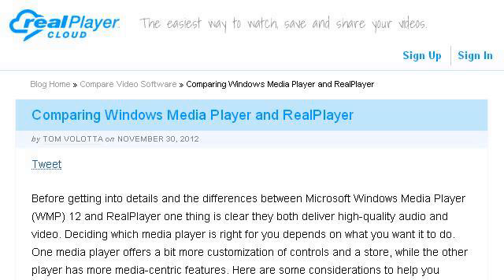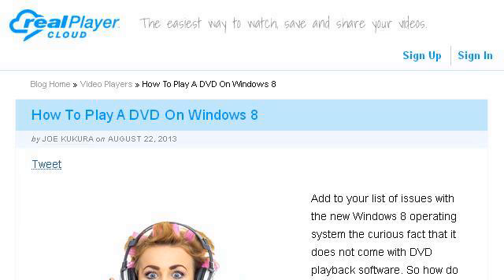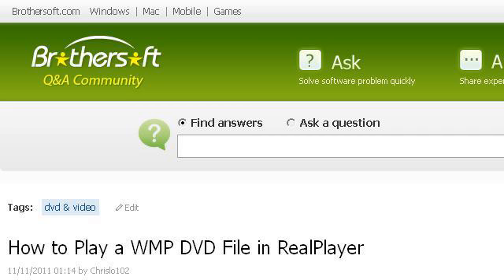How-To Play A WMP DVD File In Realplayer